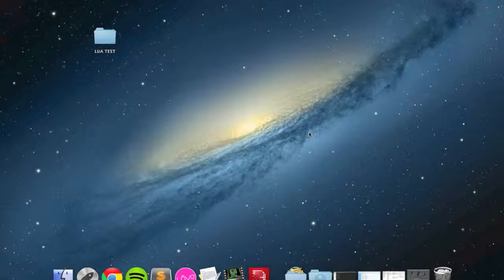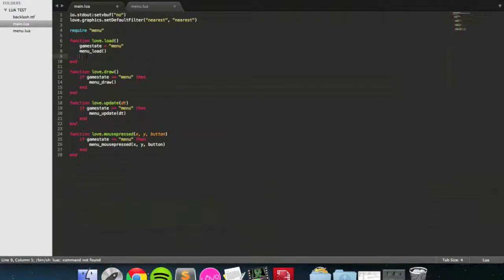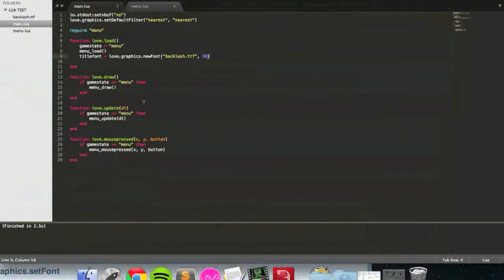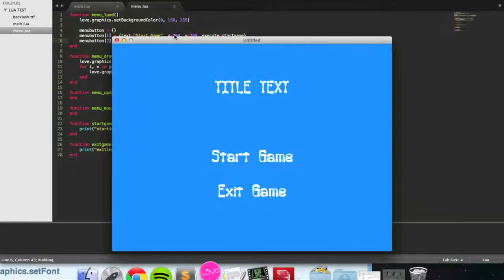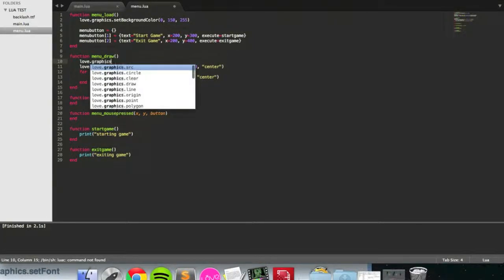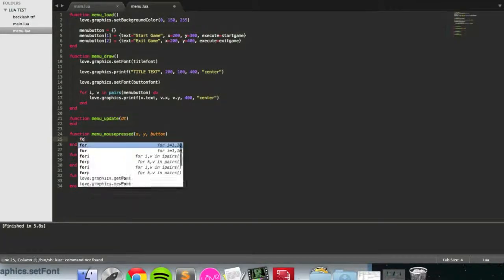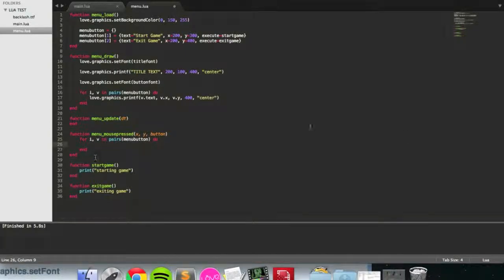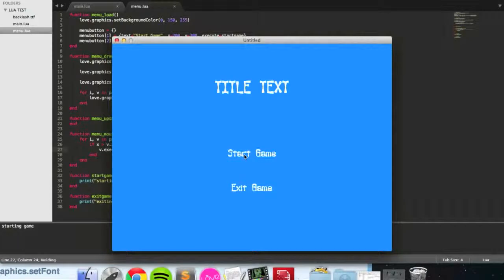QCODE'S LÖVE TUTORIALY THINGY PART 20-FONT/BUTTON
THE BEST LÖVE TUTORIAL AROUND! (not really)